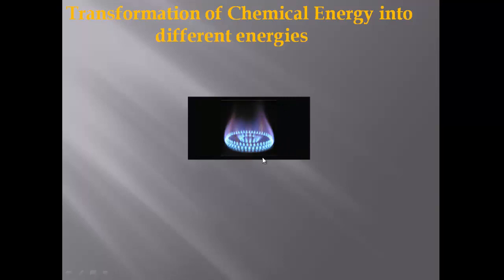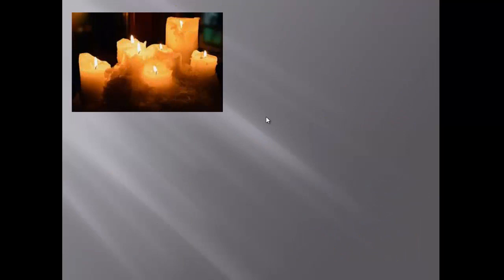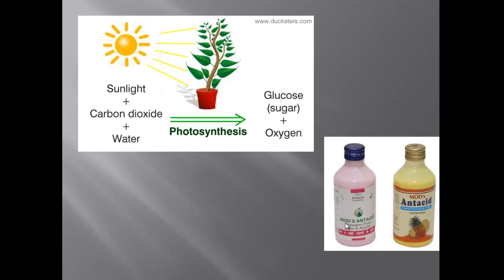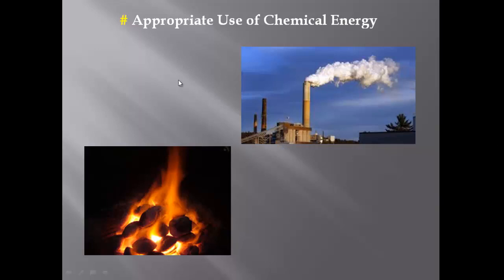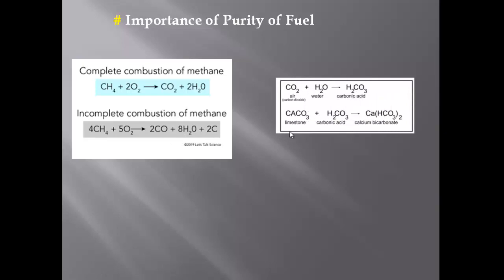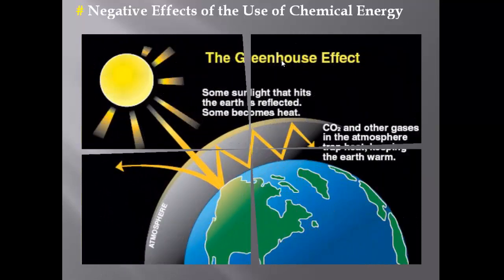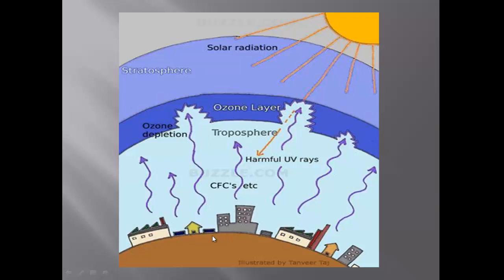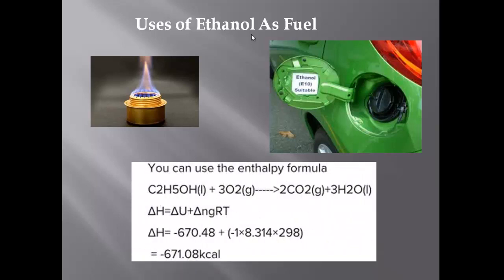STD - X, Subject - Chemistry, Chapter - 8, Lecture - 3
Uses of Chemical Energy